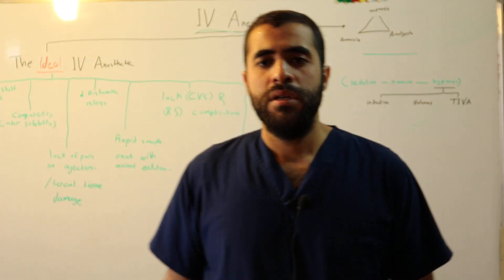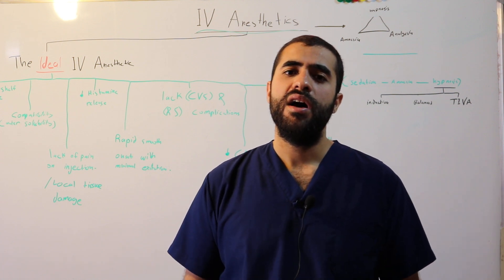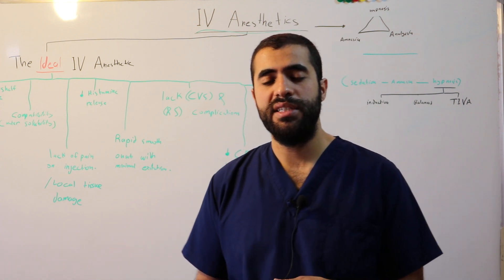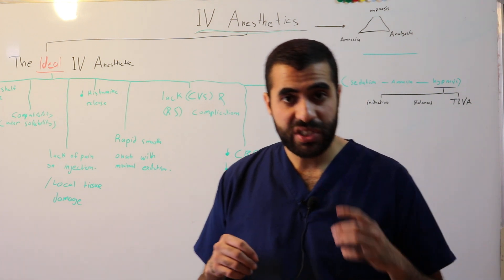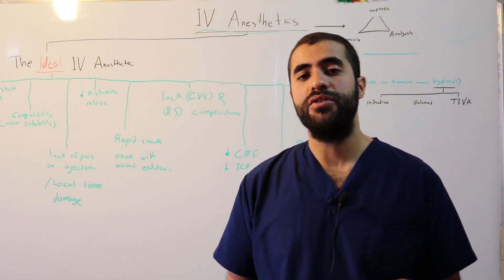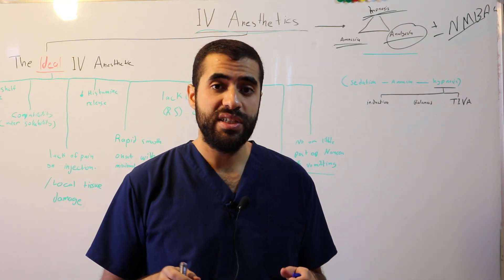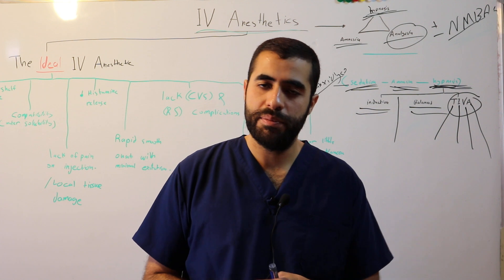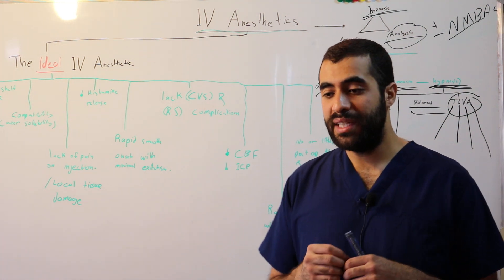IV anesthetics -1- intro